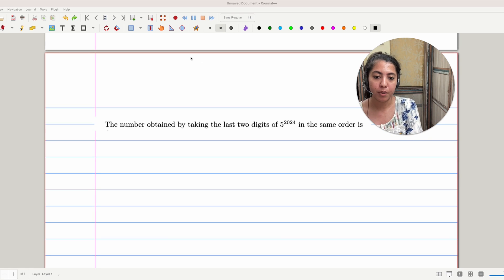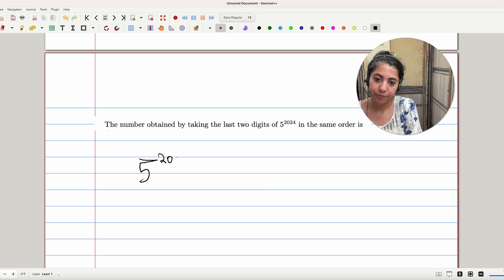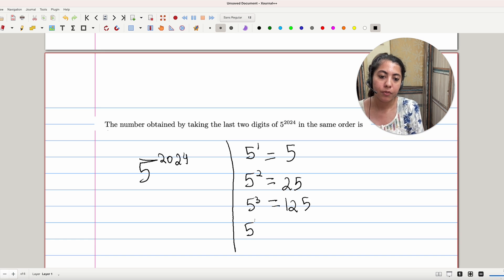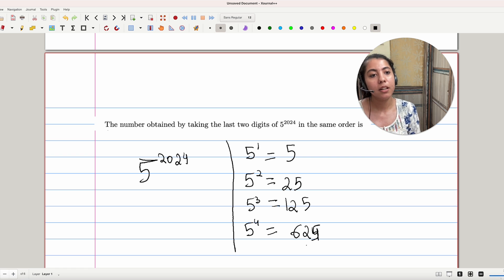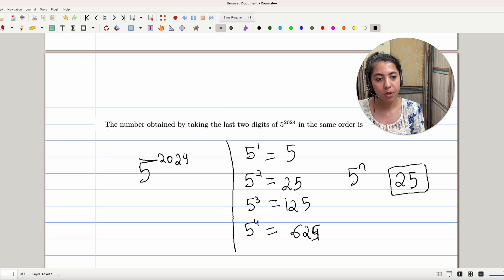IOQM 2024 Problem 3 | Math Olympiad In India | Cheenta